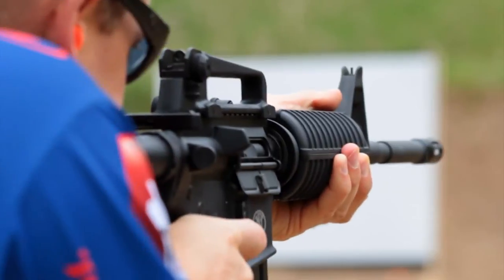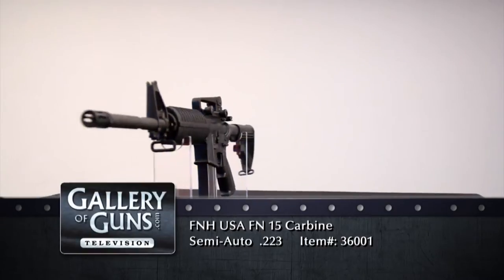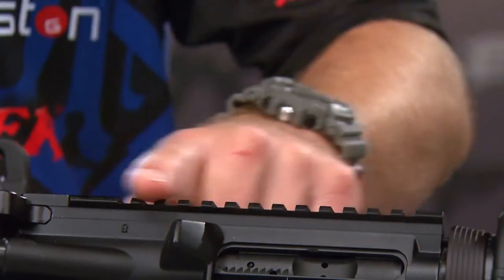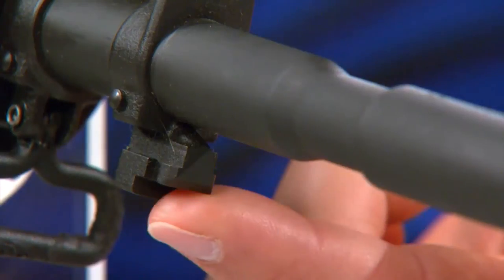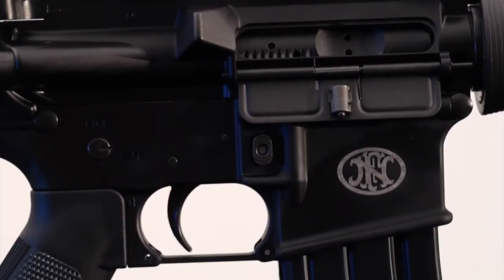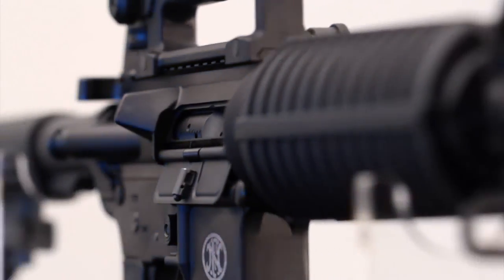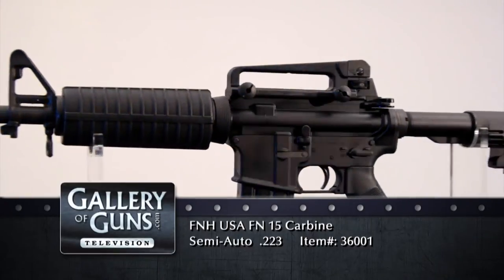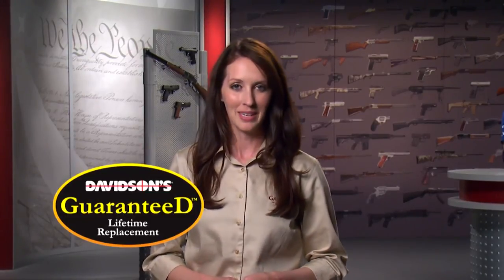Gallery of Guns TV 2014: FNH USA FN 15 Carbine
Get an Instant Quote on this gun by clicking this